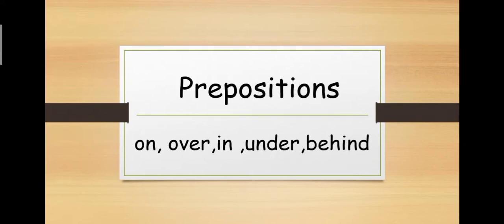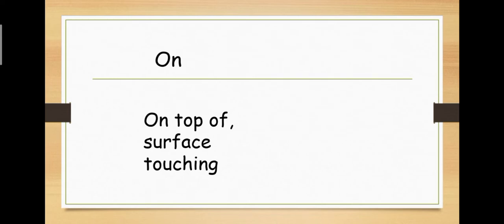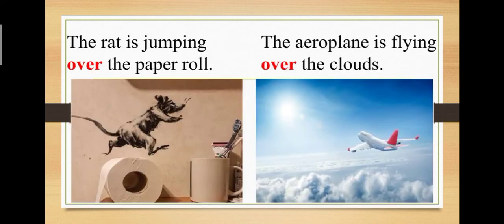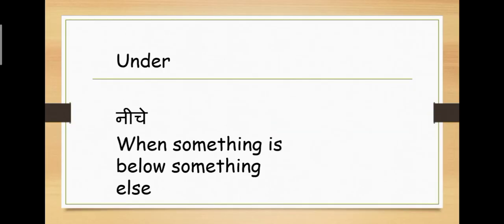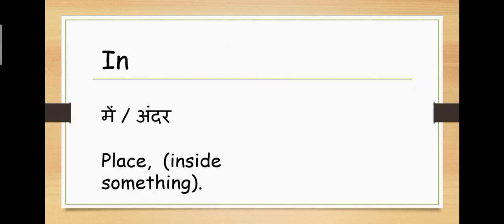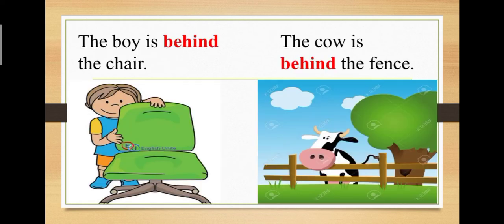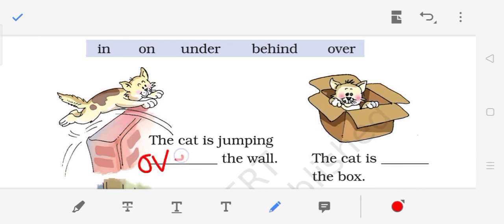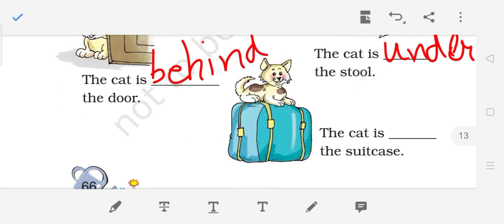Prepositions - Class-1/ Class-2 / Class-3 || English